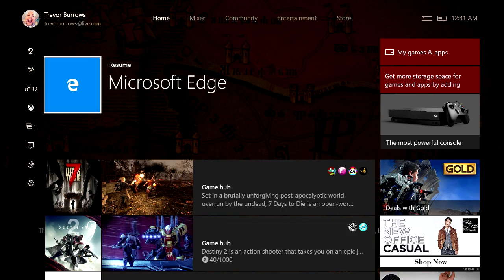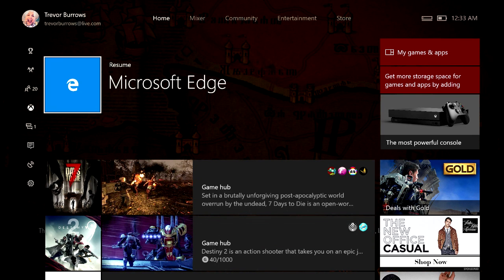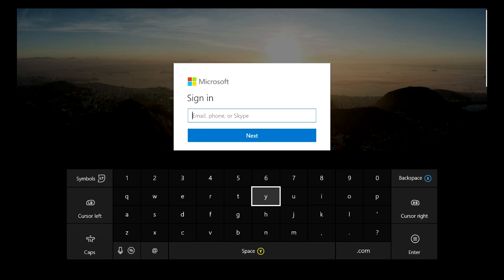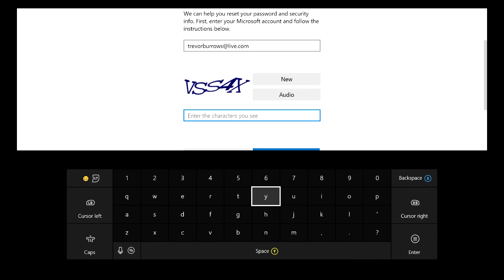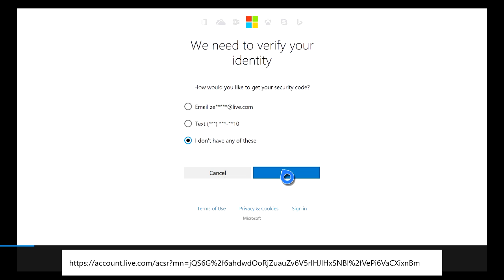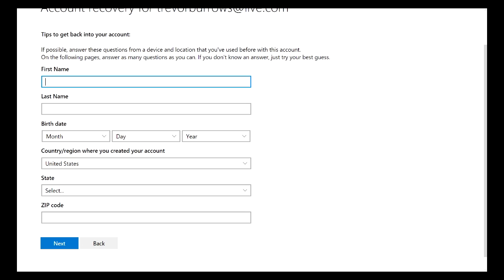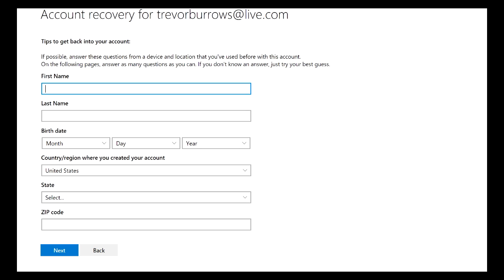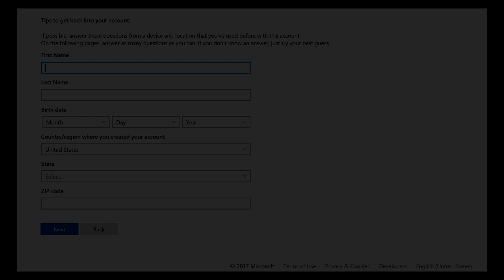How to Recover Your Xbox Account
If you have forgotten your password, and you cant get a security code to do a password reset. Then this is the video for you. In this video I show you how to do a account recovery.

If you really enjoy my content, and would like to help me improve my quality consider being a patron

Title: How to Recover Your Xbox Account